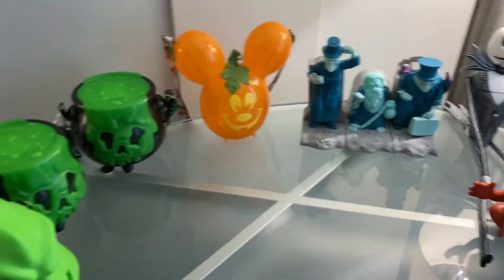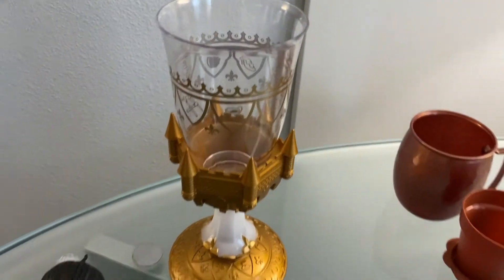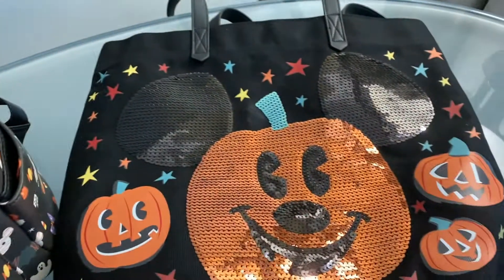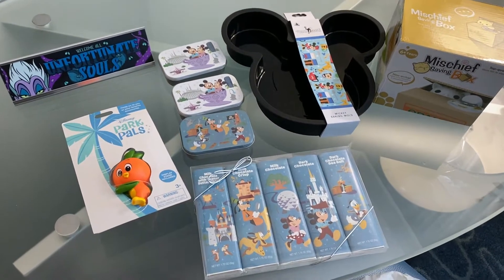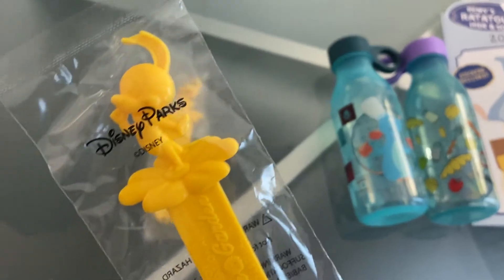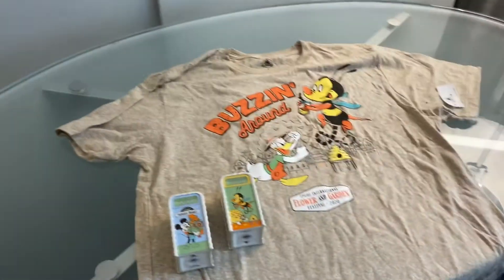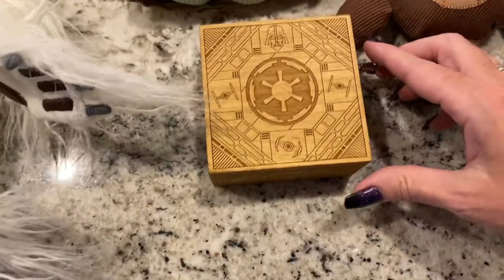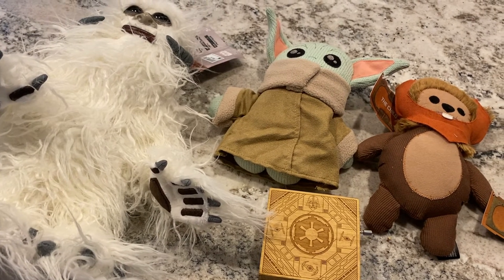Walt Disney World 2020 Park Shopping Haul - Halloween Merchandise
We just got back from a trip to Walt Disney World.  I am still working on editing the vlogs but I do have a couple of Halloween themed Disney videos ready that I am posting now. This is from the last week of September 2020.